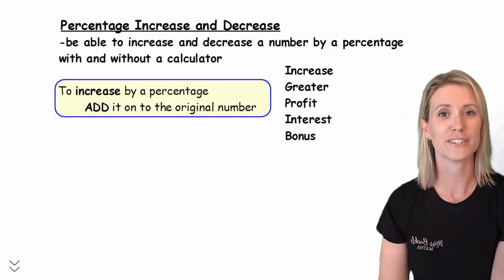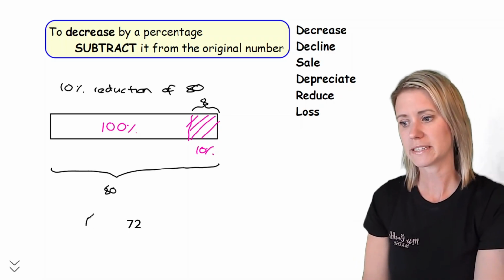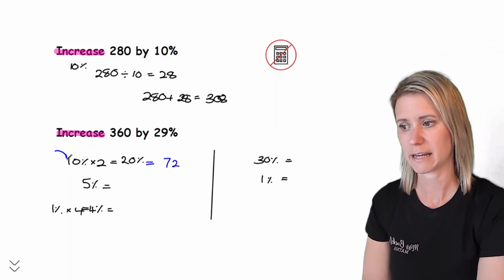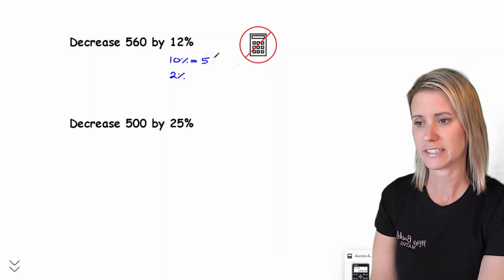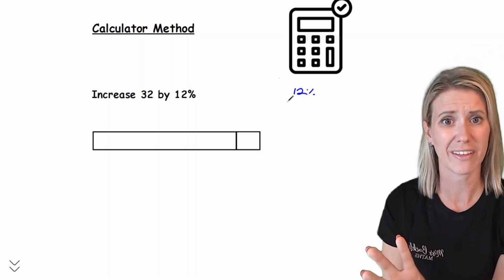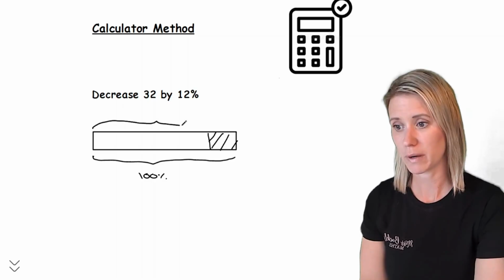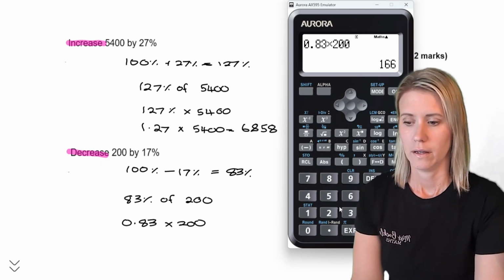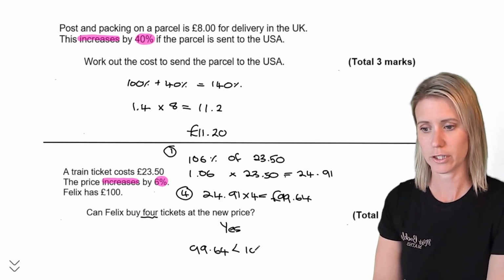How to Calculate Percentage Increase and Decrease | GCSE Maths | Clarity Classrooms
In this lesson, you'll learn how to calculate percentage increase and percentage decrease using clear, step-by-step methods. Whether you're working out price changes, population changes or exam-style percentage problems, this video will help you build the confidence to solve them accurately.

In this video, you'll learn:

How to calculate percentage increase.
How to calculate percentage decrease.
The formula for finding percentage change.
How to answer GCSE-style exam questions step by step.

This lesson is perfect for Foundation GCSE students (Grades 1–5) and is also a useful revision resource for Higher students.

At Clarity Classrooms, our mission is simple: clarity builds confidence. We create high-quality GCSE Maths lessons and resources that help students understand concepts, build confidence and achieve their potential.